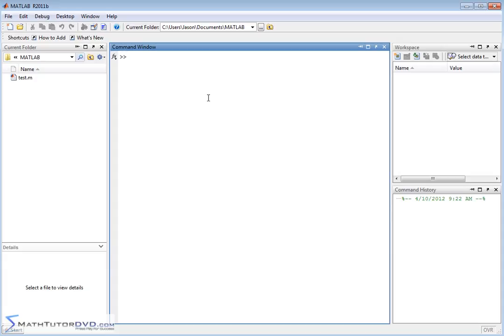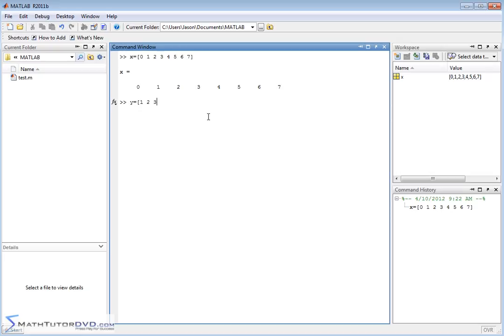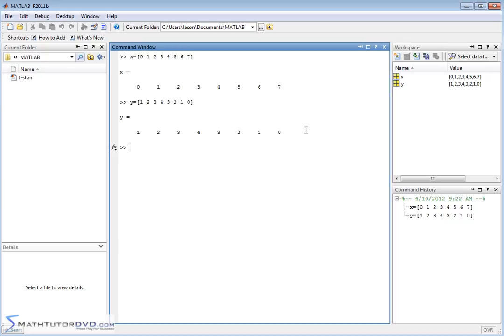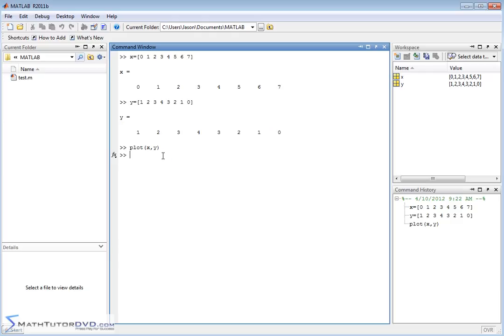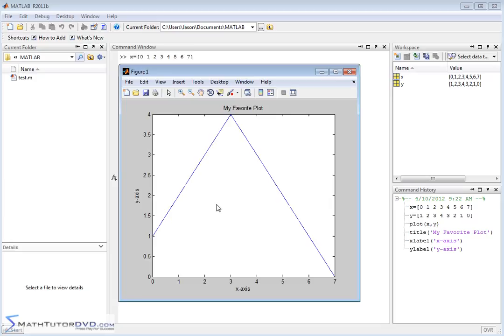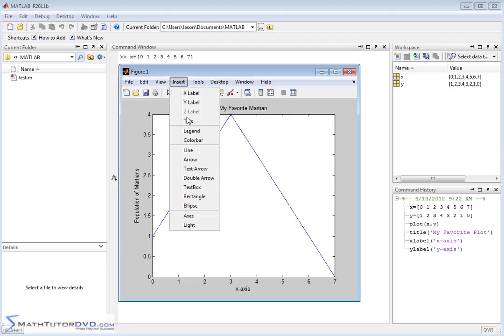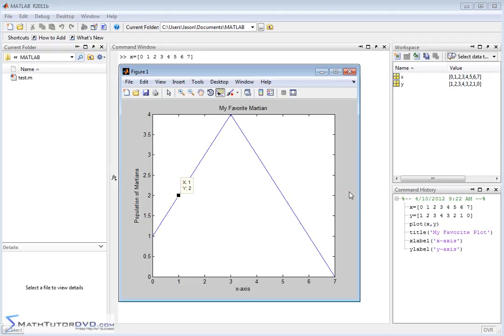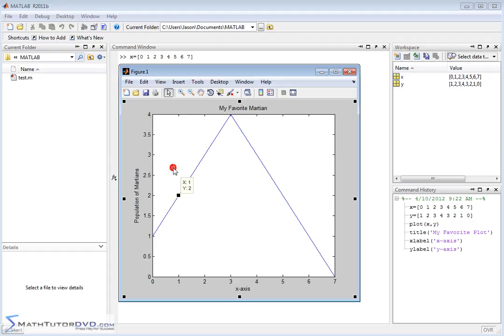59 Basic Scatter Plots